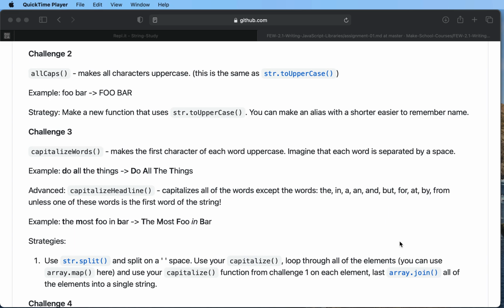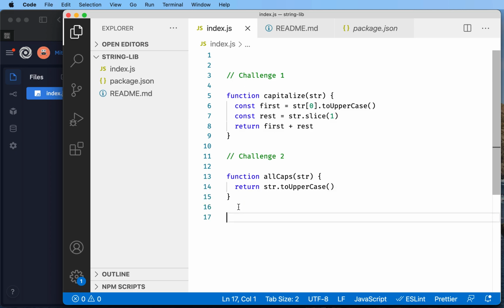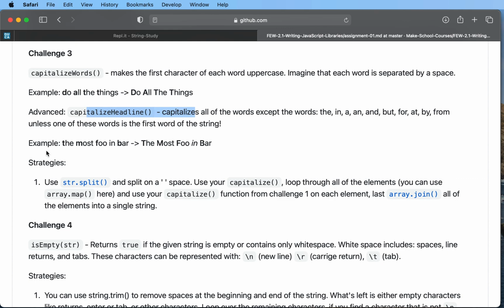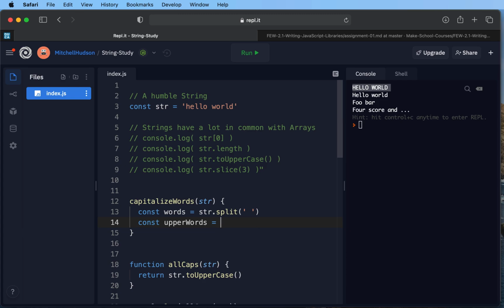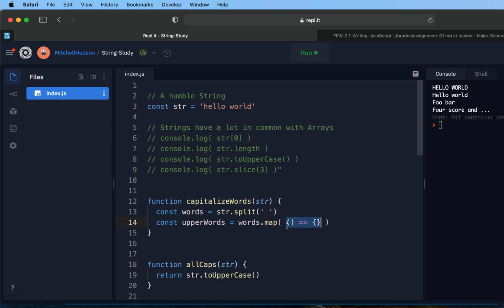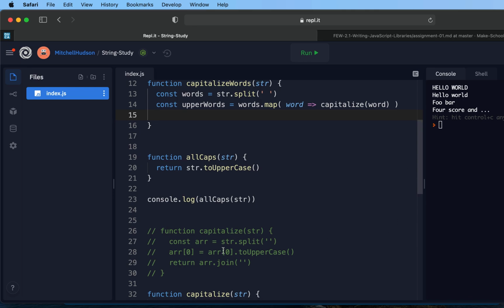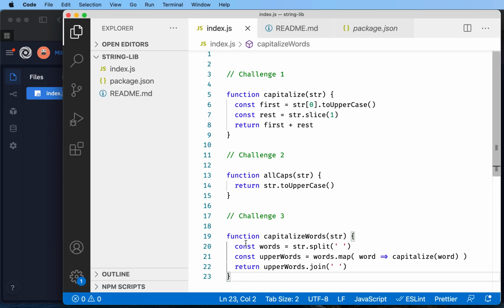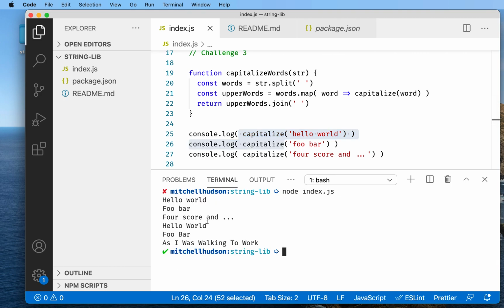04 String Lib challenge 3 - Learn JavaScript by Making Libraries